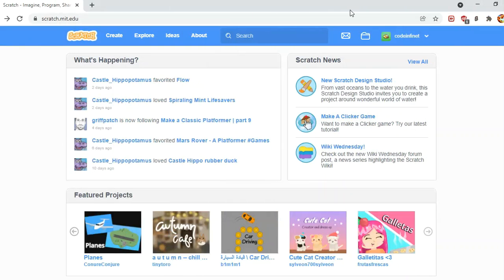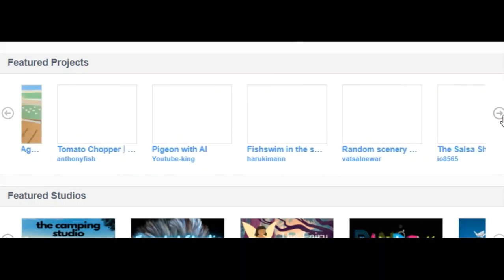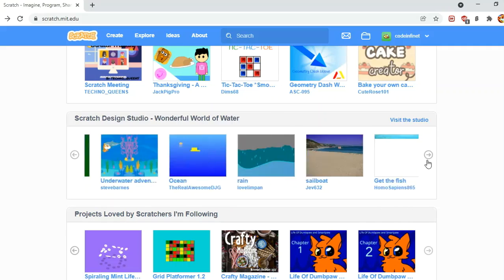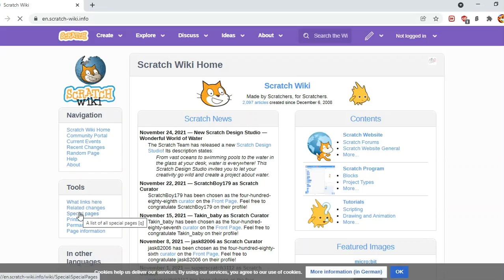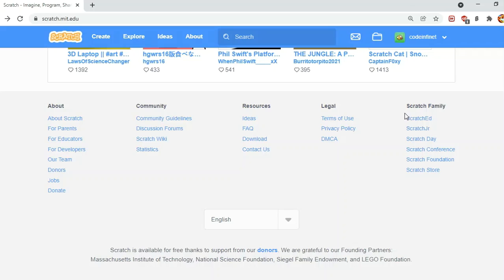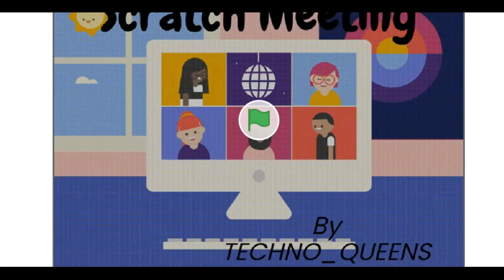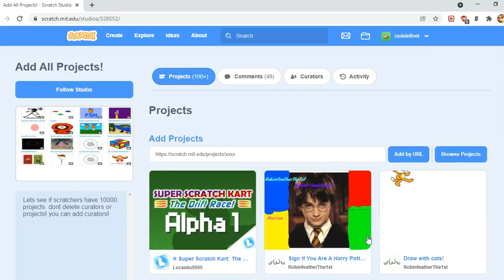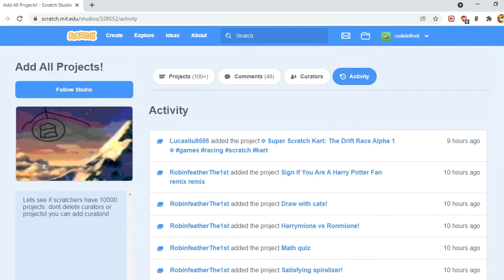Scratch Tutorial | Beginners Guide Part 4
Hello,
This is Scratch Warrior here back with another video, this is part 4 of the series ‘Scratch Beginners Guide’ today we will finish what we started last tutorial. Next time we will cover the workspace.

Scratch: Scratch.mit.edu
My Profile: Scratch.mit.edu/users/codeinfinet/
My Test Profile: Scratch.mit.edu/users/Codeinfinet-Test/

---Content---
00:00 Intro
00:26 How The Tour Will Work
00:33 What's Happening Area
01:20 Scratch News
01:48 Featured Projects/Studios
02:27 Curated Projects
03:15 Scratch  Design Studio
03:58 Projects Loved By Scratchers I'm Following
04:13 What The Community Is Remixing/Loving
04:28 Footer
7:29 How To Get To Project Page?
7:54 Project Page
10:50 Studio Page
12:35 Next Time..
13:02 Notifications & Outro